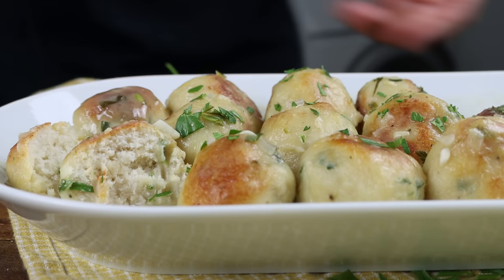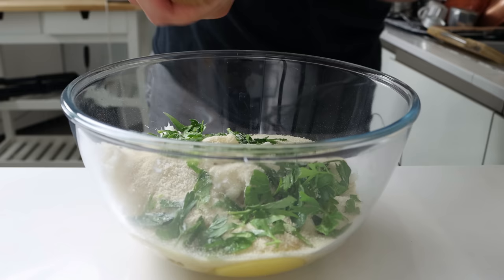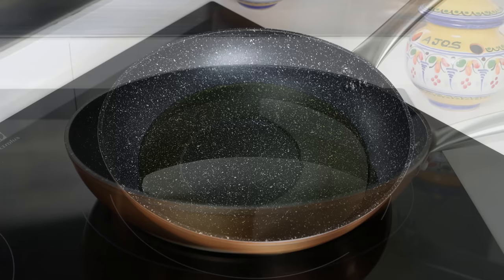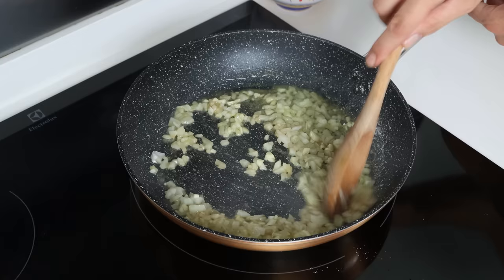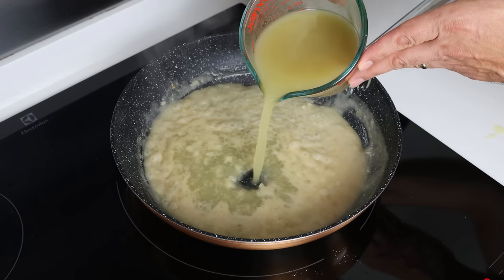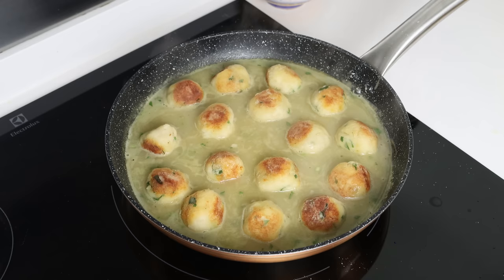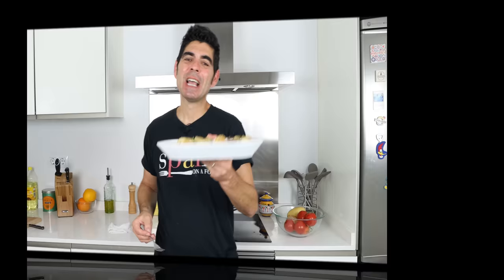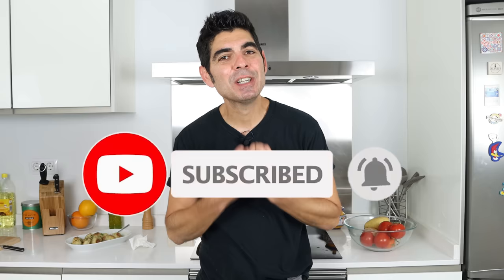Spanish-Style Fish Meatballs in Sauce | Seriously GOOD & Easy Recipe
EPISODE 920 - How to Make Spanish-Style Fish Meatballs in Sauce | Albóndigas de Bacalao en Salsa Recipe

MY NONSTICK FRY PAN:

POTS & PANS I USE:

MY CHEF´S KNIFE:

MICROPHONE I USE:

CAMERA I USE:

MY CARBON STEEL PAELLA PAN:

MY ENAMELED PAELLA PAN:

SPANISH ROUND RICE I USE:

SPANISH FISH BROTH:

WOOD CUTTING BOARD:

MY FOOD PROCESSOR:

MORTAR & PESTLE: